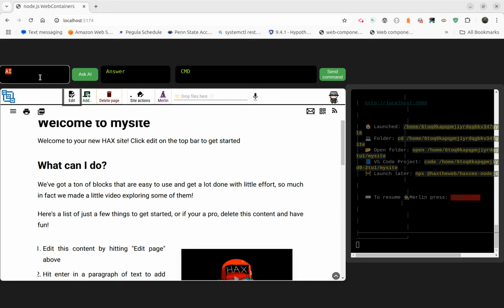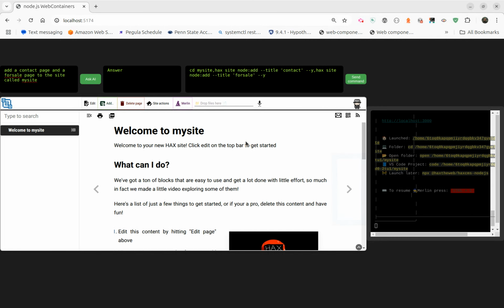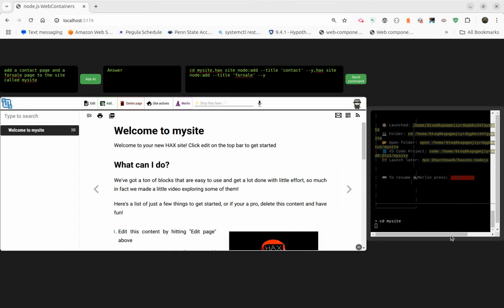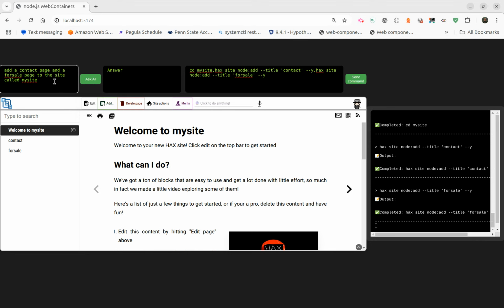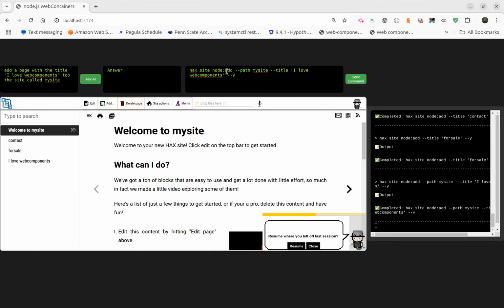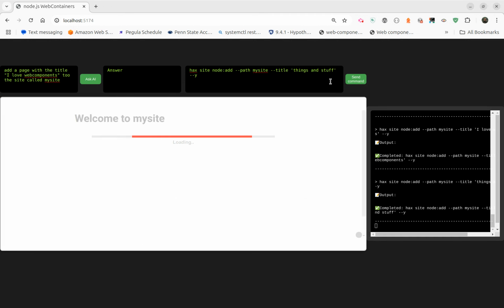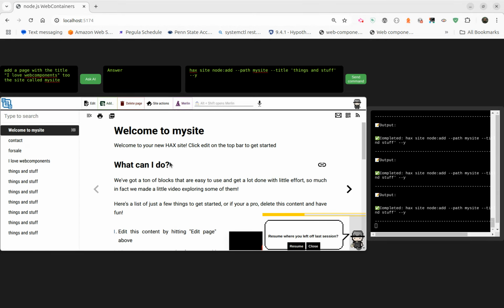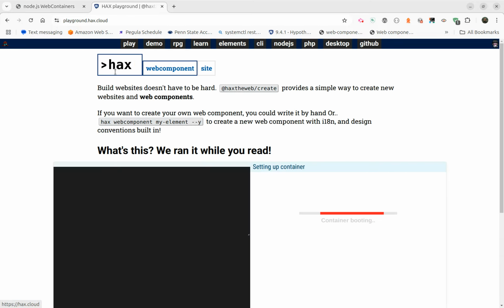Experiment: HAX CLI + Anthropic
A prototype and briefly showing progress made on wiring HAX and the HAX CLI up to Anthropic (Claude). This allows for asking in human language to do things for the site and it executes. Currently this is shown in a pre-alpha phase but the goal is to be able to ask it to make sites and it just build them without all the debugging portions shown.